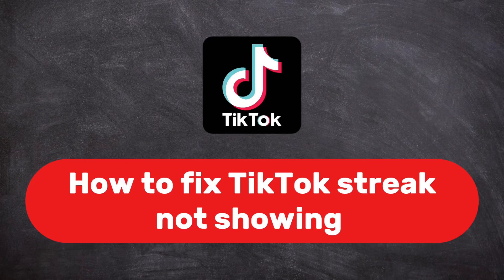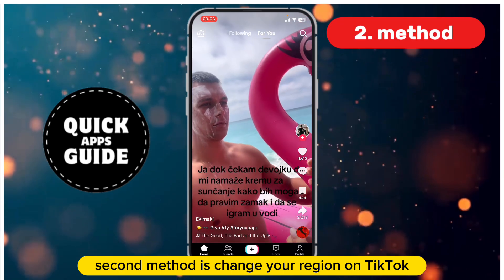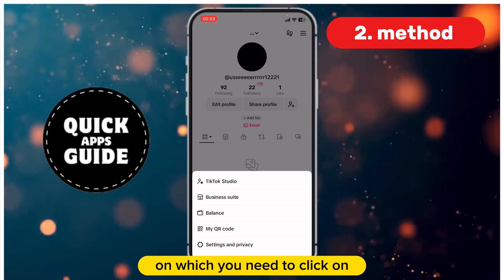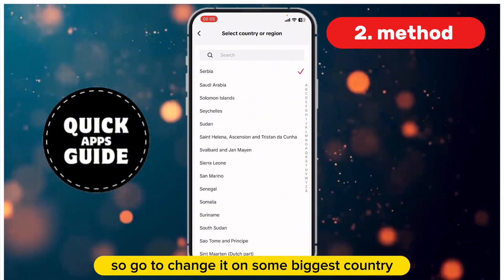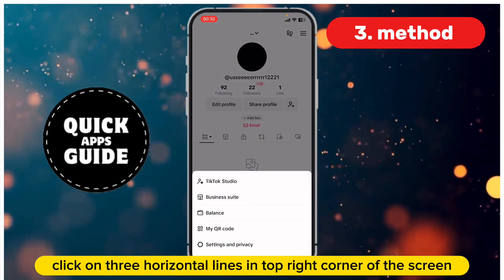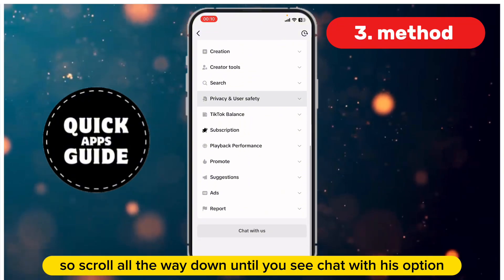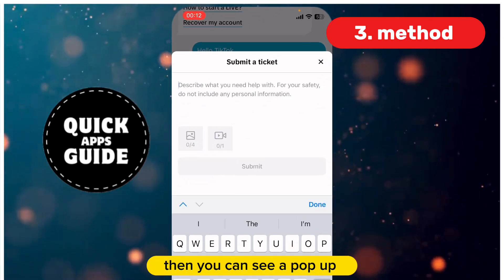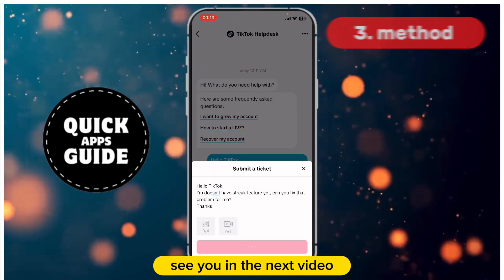How to Fix TikTok Streak Feature Not Showing | TikTok Tutorial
Is your TikTok Streak feature not showing up? Don’t worry, we’ve got you covered! In this video, we’ll walk you through step-by-step solutions to fix the TikTok Streak feature and get it working properly on your account. Whether you’re facing issues with app updates, settings, or other glitches, our guide will help you resolve the problem quickly and easily.